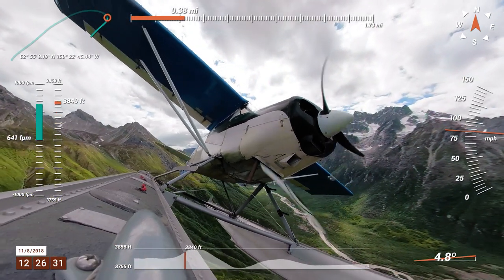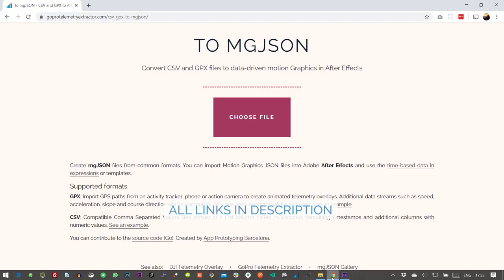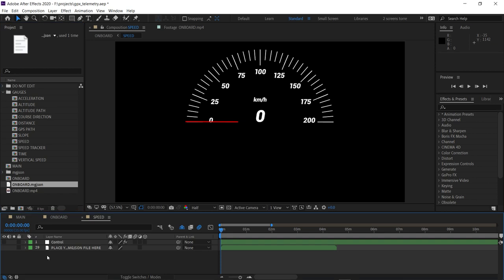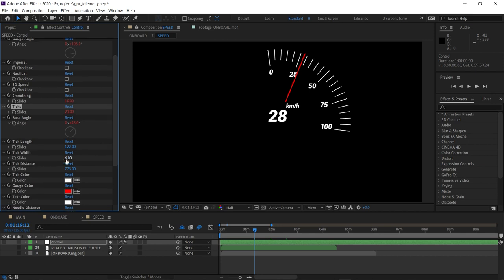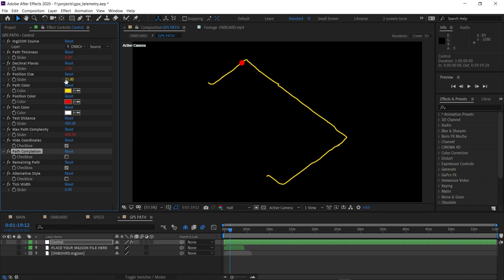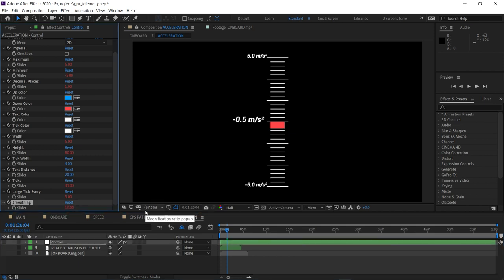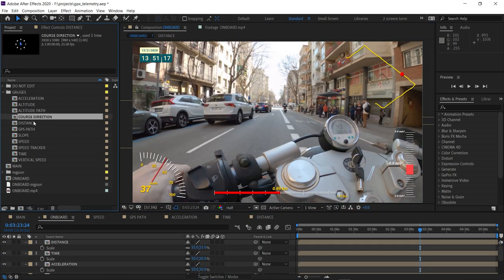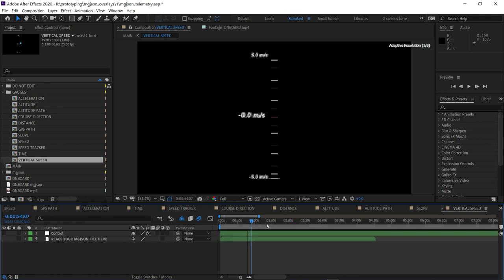Telemetry Template (Adobe AE) for ANY camera: Insta360, Osmo, Yi 4k, Sony FDR, SJCAM...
For those that do not use Adobe After Effects, here's the standalone alternative

Or use the newer Telemetry Extractor with an included After Effects template

You can create a custom metrics dashboard for your videos made with any camera. You just need to record a GPX file with your phone or GPS tracker while you record your video. Then convert the GPX file to mgJSON and link it in your After Effects Telemetry template.

Here are some of the data you will be able to display:

- GPS Path
- Speed
- Distance
- Altitude
- Course Direction
- Vertical Speed
- Speed Tracker
- Altitude Path
- Time + stopwatch

You can customize colors, sizes, shapes, units (metrical, imperial, nautical, american...), accuracy...